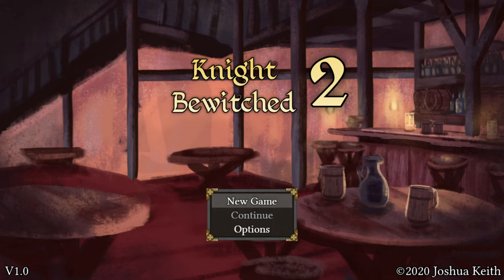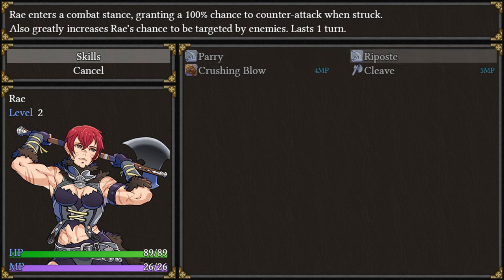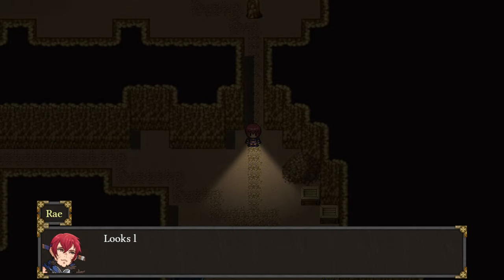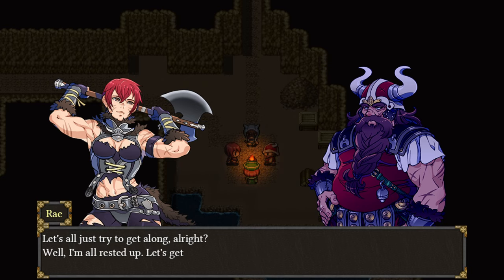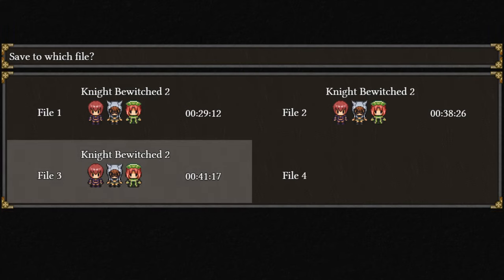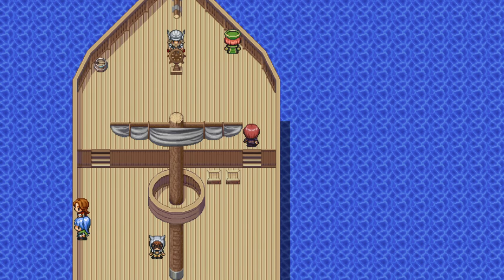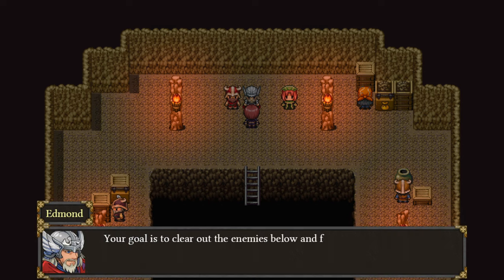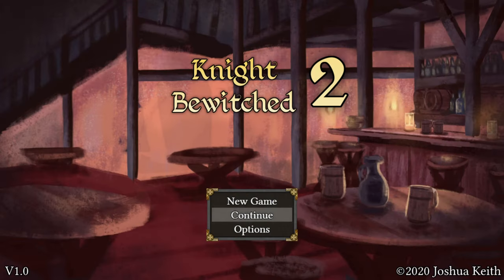ABANDONED HALONIAN TEMPLE - Let's Play 「 Knight Bewitched 2 」 - 1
Knight Bewitched 2
Developed by Joshua Keith

Walkthrough/Playthrough/Let's Play

Description:

After the events of the first game, Rae and Alex are hired to help the Deepforge Dwarves explore the Ambrose Underworld in order to reclaim their old stronghold. Unfortunately, Typhus's old cult is still at large and are seeking something in the Underworld for their own plans, so it's up to the mercenaries and the previous heroes to stop them.

0:00 Title

0:20 Temple

You start with three party members this time, which could make it tricky to deal with multiple enemies. Fortunately, Rae starts with an axe that can use the Cleave AOE skill.

7:18 Basement

Even if you set the game to have random encounters only, there's a somewhat strong thief symbol encounter in the NE room.

9:10 Underground Cave

There's a campfire that you can use to heal. Grind up a bit if you want to beat the boss on the highest difficulty.

12:52 Boss: Lich (Heroic)

Like in Absinthia, you have to use an anti-barrier skill.

15:26 The Hole

The party finds a pit that supposedly leads to the Deepforge, but the game will go through a short timeskip because the dwarves need time to prepare for an expedition.

16:17 Ship

Edmond and Hadgar will be in charge of moving and securing supplies while the eight party members will be around for protection and clearing out any enemies. The party is allowed to keep any Underworld treasure outside of Deepforge.

It looks like Hermes was the one who discovered the path in the temple due to a dream or vision from a higher power. But which higher power is he talking about?

Malady is going to join this time. I wonder what skills she'll have to set her apart from Gwen and Hermes?

23:03 The Hole P2

Malady, Uno, and Stray jump down first and Hermes stays behind. You can buy equipment and consumables, but for some reason, there's no inn service or campfire nearby.